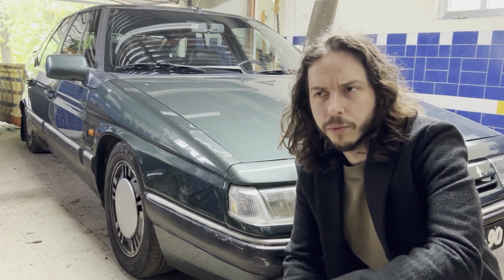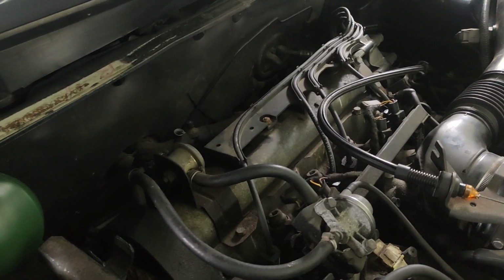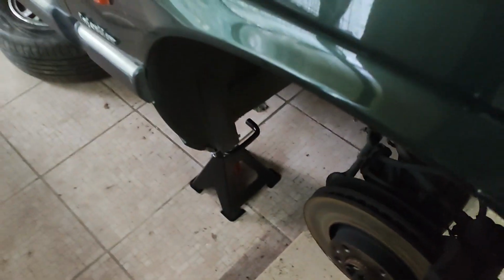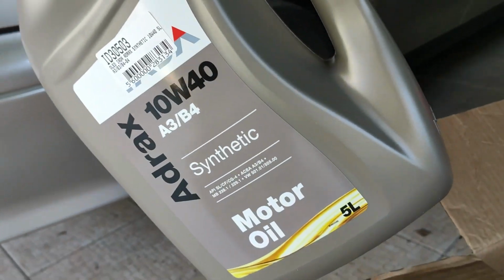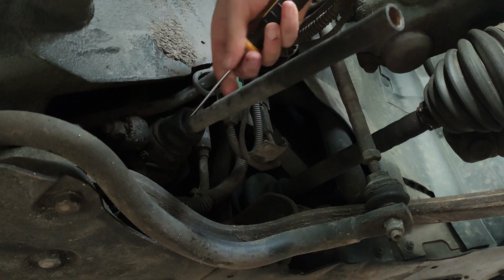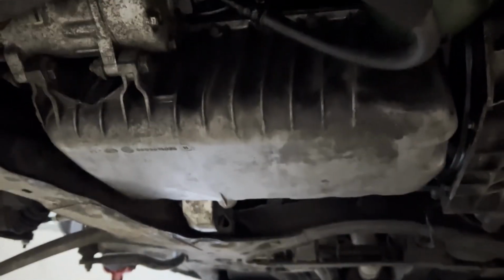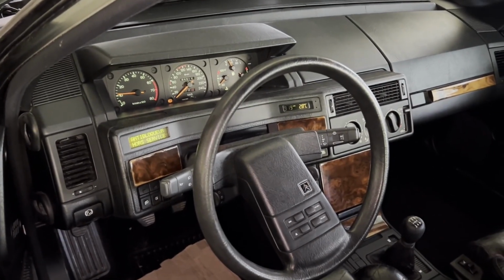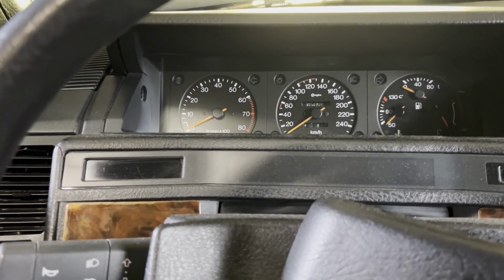Citroen XM inner tie rod replacement & other bits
Welcome to the first video after a long pause. In this one, the XM (still here) got:

- New inner and outer tie rods, along with new gaiters
- An oil change, which included removing the sump to check for untoward bits of metal/rubber
- A 3D printed dipstick

Apologies for some clips missing in the action and sound variations throughout the video. This one was difficult to put together.